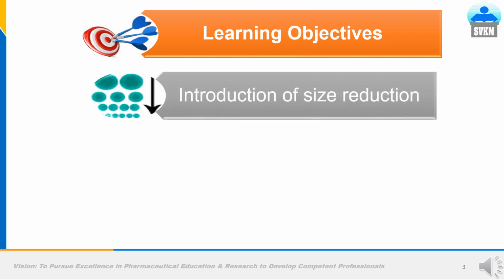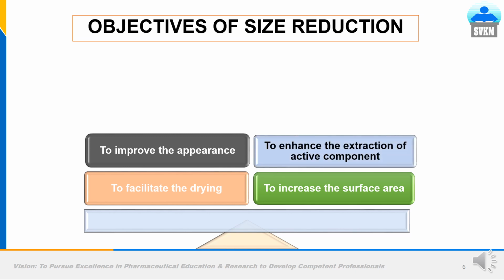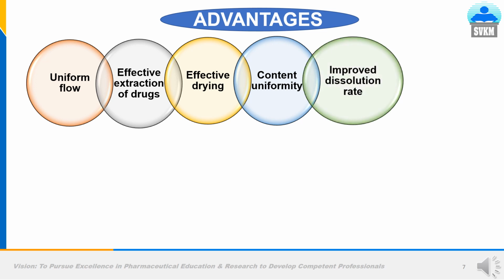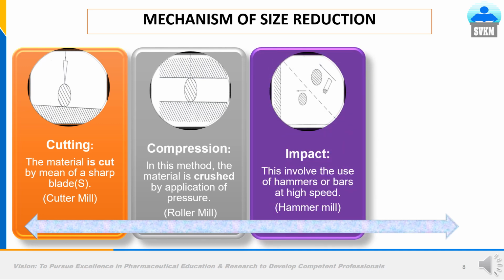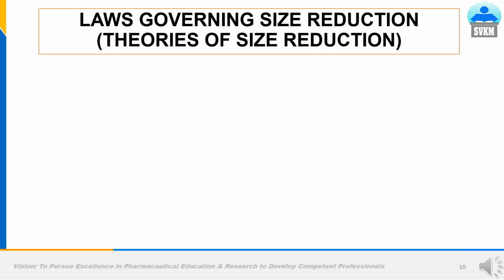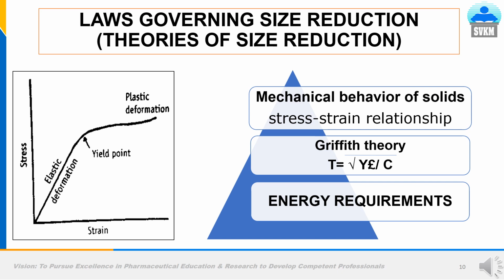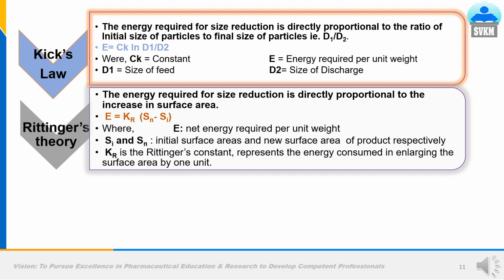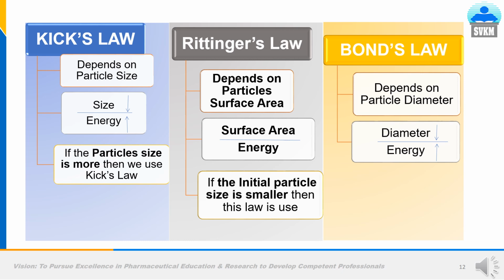Size reduction Part 1